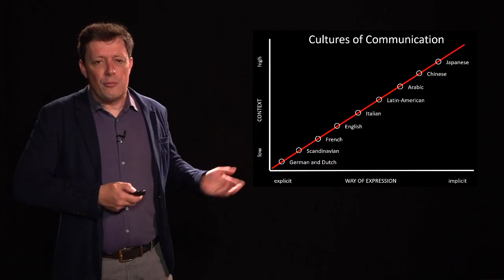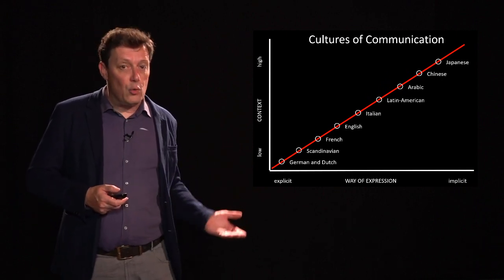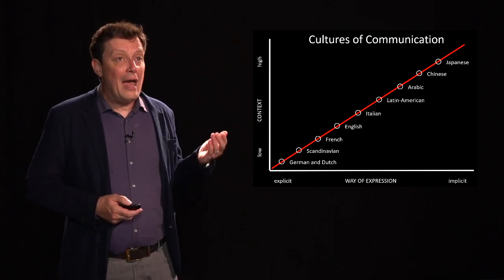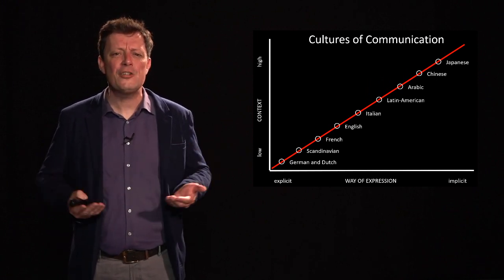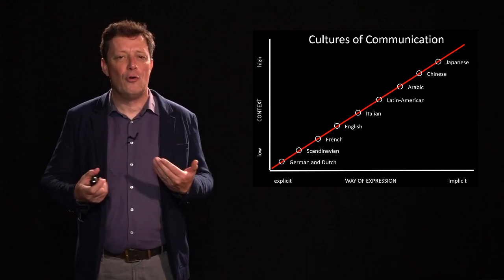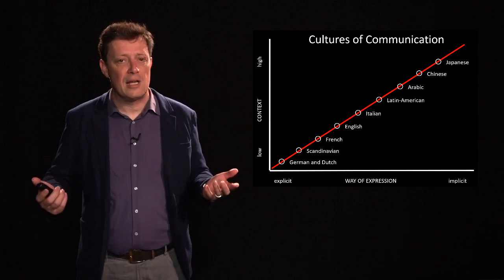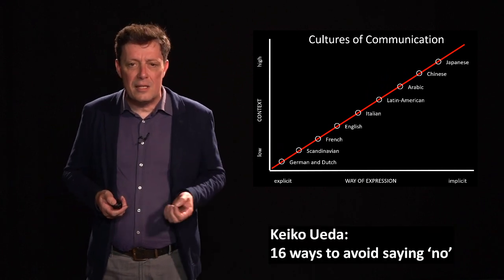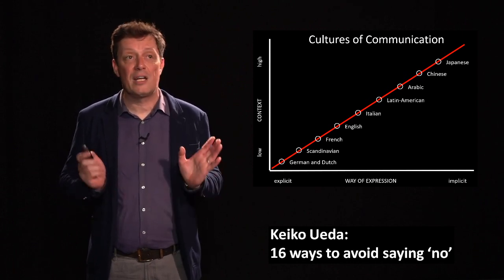9.2 Cultural Dimension Low and High Context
Links:
- ...will follow, soon.

Please note:
These are short videos that are usually made available as part of an online or blended learning seminar. The intention is to convey the information through this medium. In addition to information and knowledge, building intercultural competence also requires affective exercises, i.e. exercises such as role plays and simulations, real-time discussions and linking your experiences with what you have learned. It is unlikely that you will be able to build intercultural competence simply by watching the videos. Nevertheless, the total of 16 short videos can help you reflect on intercultural encounters and situations.
Photo credits:
Cartoon “Ladybug talks to mosquitoes & Co.” by Junia Witzenleiter based on Mark Parisi,
Font “KuukiYomenai” – own representation

Graphic “Curve diagram of weak vs. high context” – own representation based on recordings of a seminar with Dr. Jürgen Wasella and in coordination with Edward T. Hall

Vector illustration “Stick people in communication” by Clker-Free-Vector-Images on Pixabay
Brain vector illustration by Colleen ODell on Pixabay
Vector graphic “Meeting table with eight participants” by Ricarda Mölck on Pixabay
Image film strip modified, originally from Clker-Free-Vector-Images on Pixabay
Image “Group of 4 learners” as a vector graphic from OpenClipart-Vectors on Pixabay
Image “Thumbs up / Like” by raphaelsilva on Pixabay
Image “Speech bubble blue and black” by J S onPixabay

Sources and Literature:
- "InterkulturelleKompetenz - Xpert Culture Communication Skills" von Juliana Roth, Christoph Köck, 2002 Stuttgart und Bayrischer Volkshochschulverband e.V. München, ISBN 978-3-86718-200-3; Das begleitendeLehrwerk für das modulareLehrgangssystem Xpert bietet damit eine Möglichkeit zu beruflicher Qualifikation in Interkultureller Kompetenz in 3 Modulen (4-5 Wochenenden)

Credits:
Proof-reading and editing: Theo Cullen-Mouze